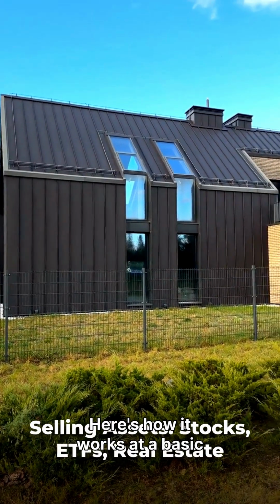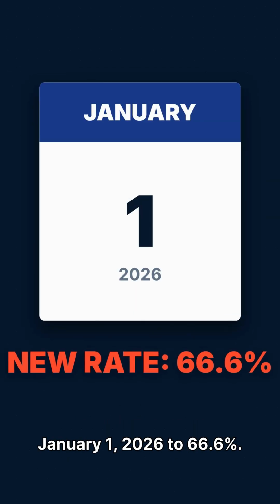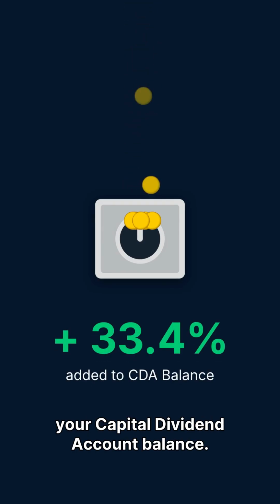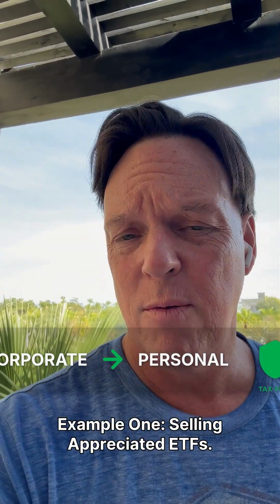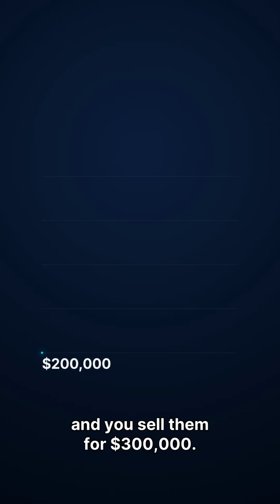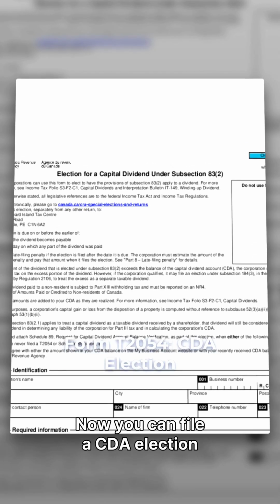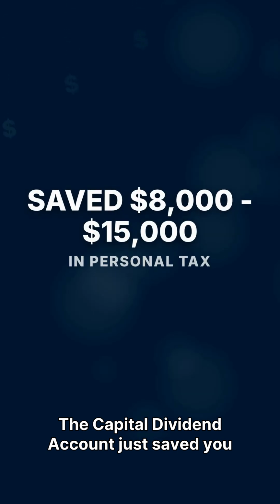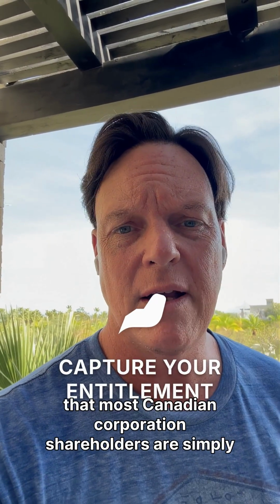Your Corporation Has Free Money Sitting in It (Here's How to Get It)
Most Canadian private corporation shareholders have a balance sitting in their Capital Dividend Account right now and have no idea it's there. That balance is tax-free money you're legally entitled to pay yourself — and most accountants won't bring it up unless you ask.

What's covered:
- Understand exactly what the Capital Dividend Account is and how it accumulates inside your corporation
- Walk through two concrete examples using ETF and stock dispositions under the new 66.6% inclusion rate effective January 1, 2026
- Learn how to file a CDA election using the T2054 form to pay yourself a tax-free capital dividend
- Discover how CDA balances compound over multiple capital gain events and why timing your extraction matters
- Understand what changed with the new inclusion rate — and why the strategy is still very much worth executing